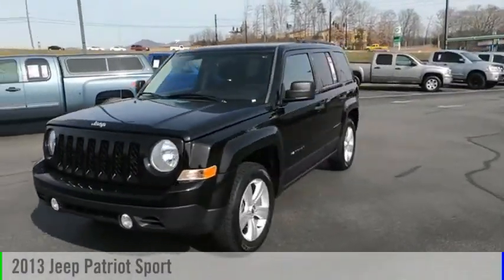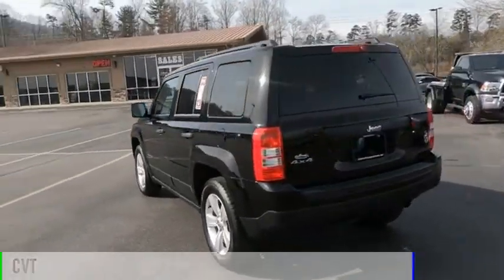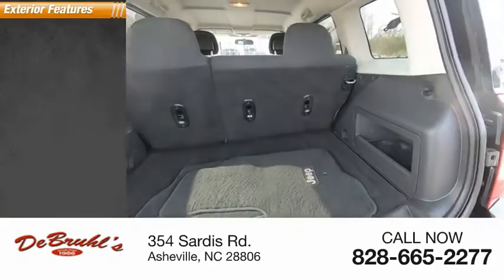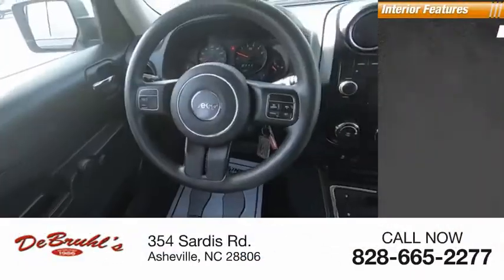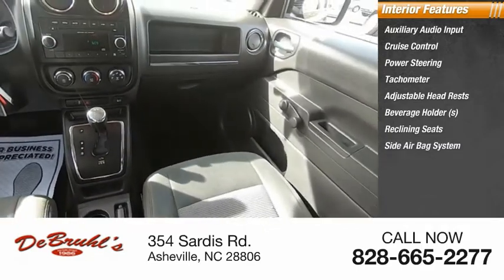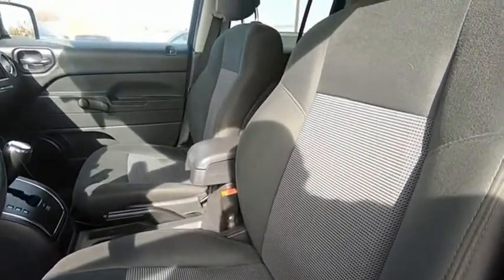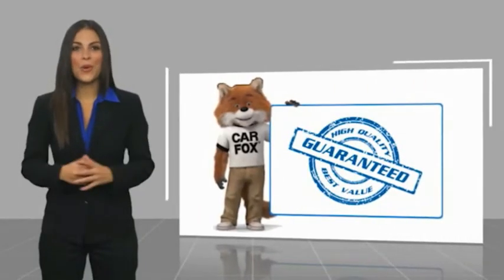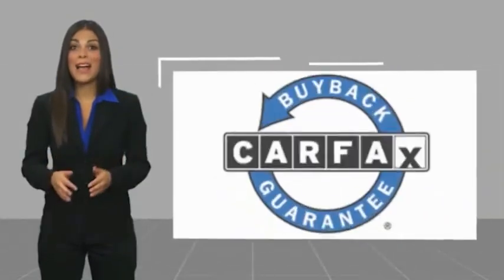2013 Jeep Patriot Asheville NC 274982-R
2013 Jeep Patriot Sport

354 Sardis Rd.

* GREAT DEAL AT $9,950 *   * 2013 ** Jeep * * Patriot * * Sport *  With such great unique features like a traction control, AM/FM radio and CD player, anti-lock brakes, dual airbags, and side air bag system, you'll be excited to take this 2013 Jeep Patriot Sport for a ride.  Drivers love the timeless black exterior with a dark slate gray interior.  This safe and reliable SUV 4X4 has a crash test rating of 4 out of 5 stars!  Don't regret waiting on this one! DeBruhl's Used Car Superstore is the largest independent auto dealer in WNC! We offer a full range of financing with our guarantee credit approval, everyone is approved here.